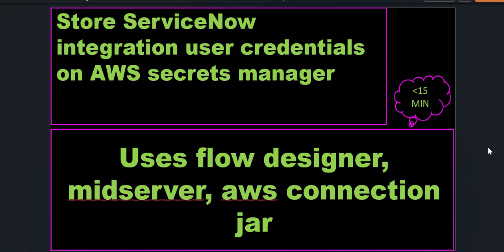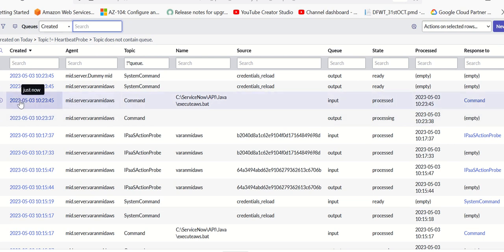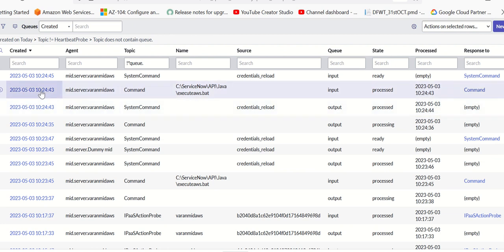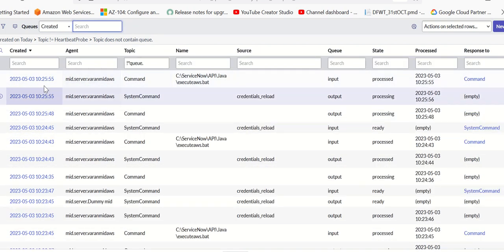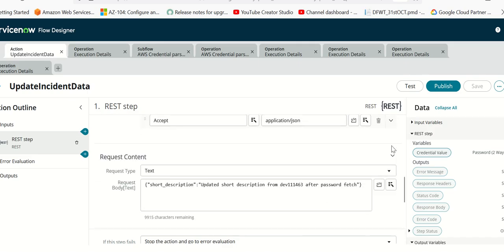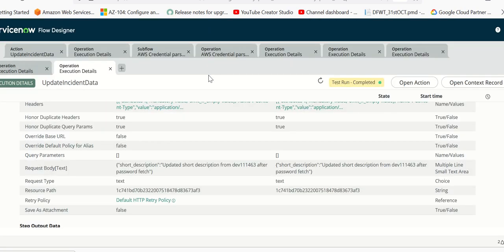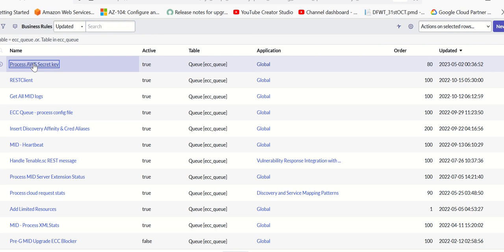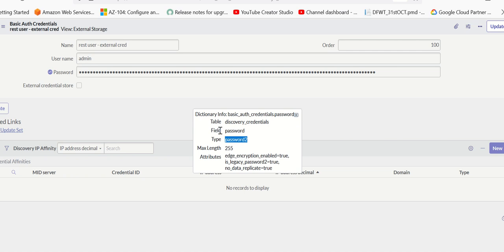Store ServiceNow integration user credentials on AWS secrets manager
fetch aws secret
cache in ServiceNow.
use credential to update a record via integration.